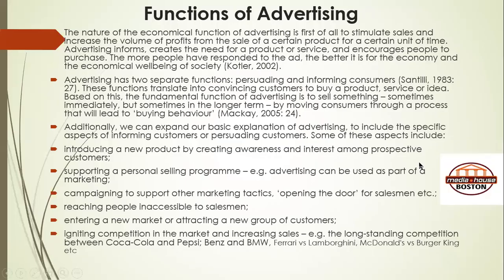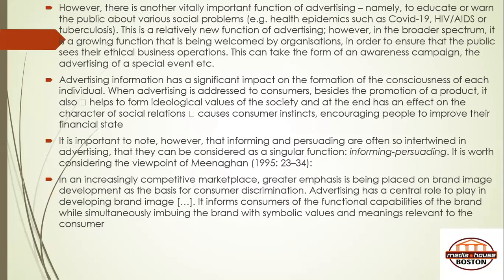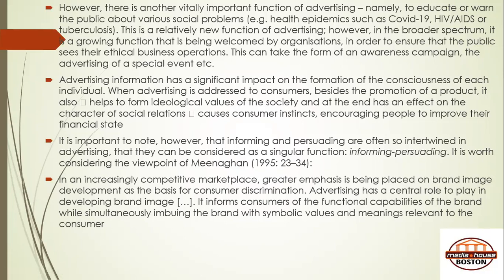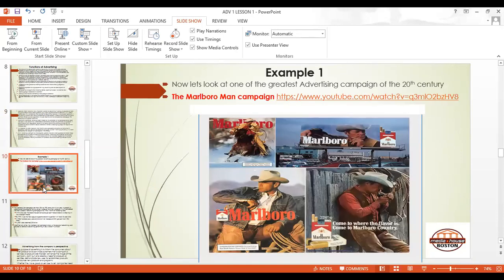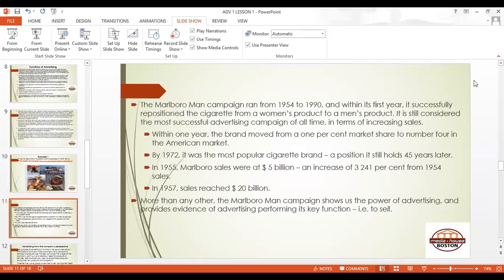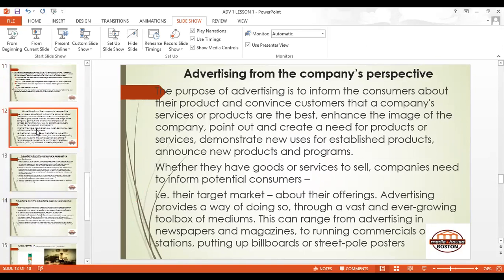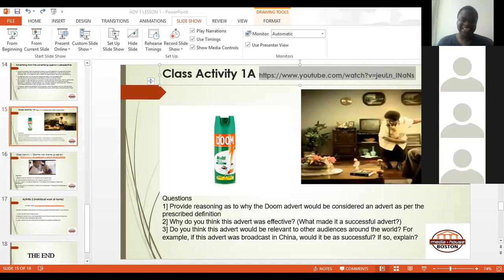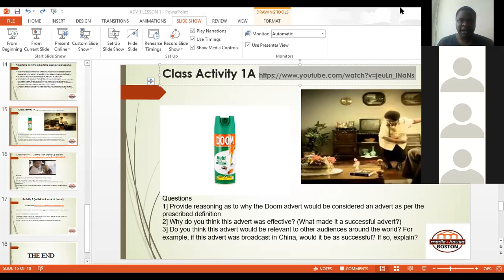1st Lecture Advertising 1 part 2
1st Lecture of 2021 for Advertising 1